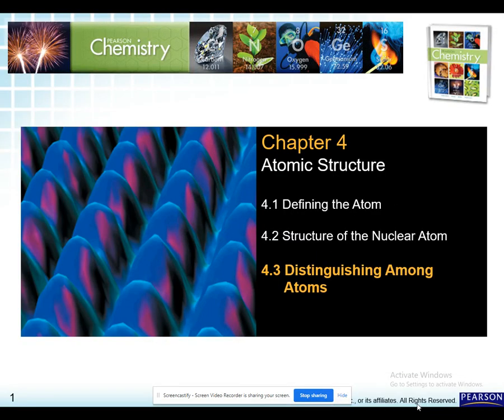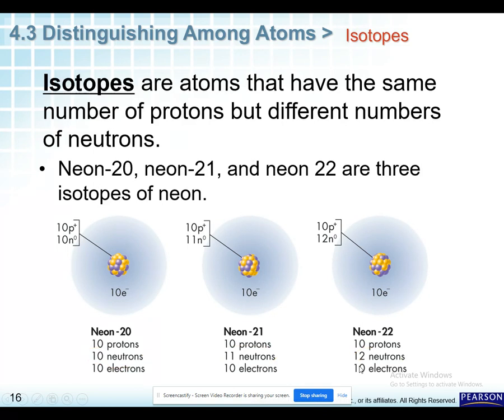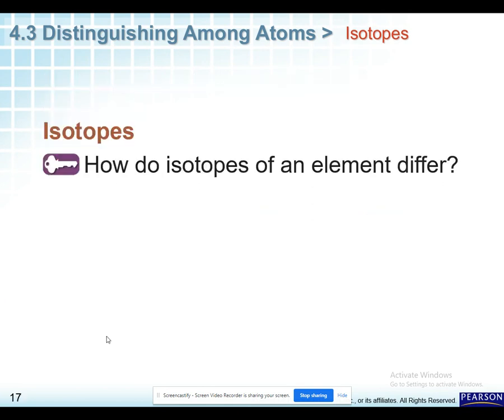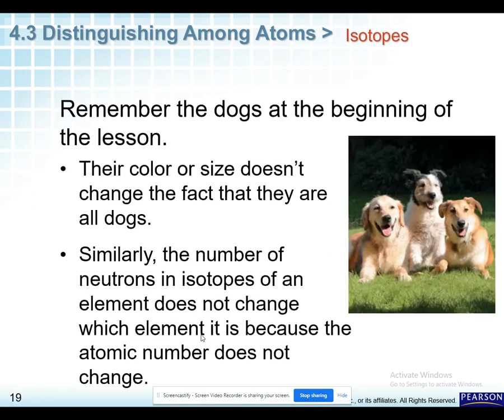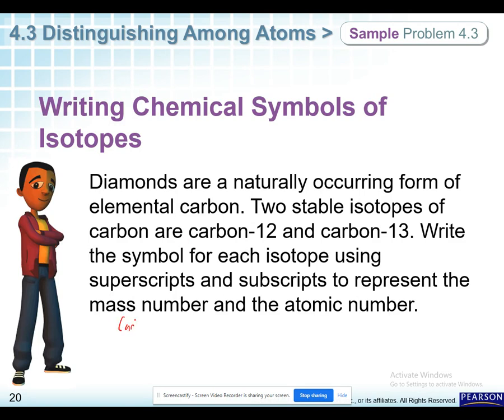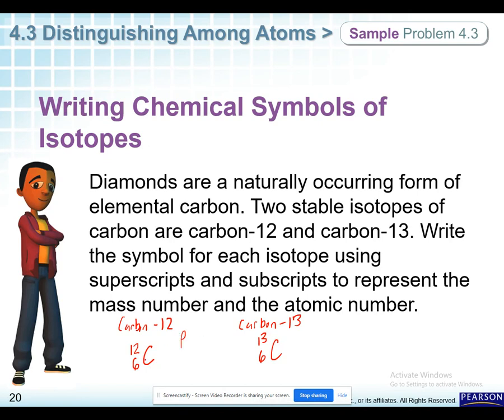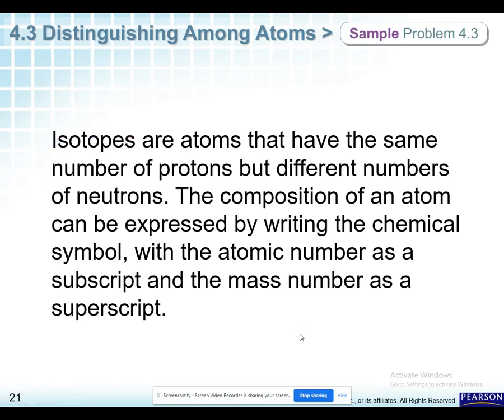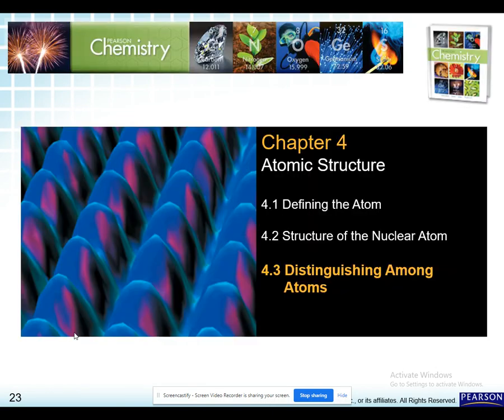Chemistry Chapter 4.3 (Part 1.5)